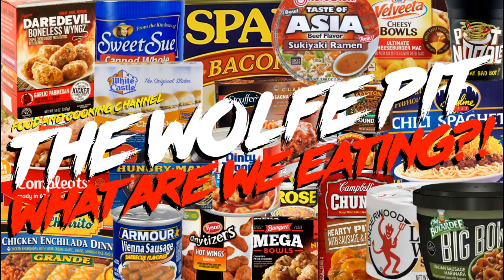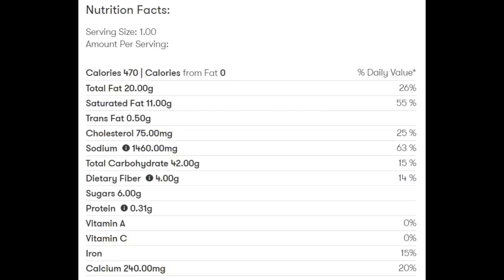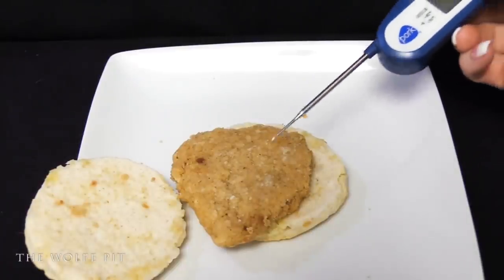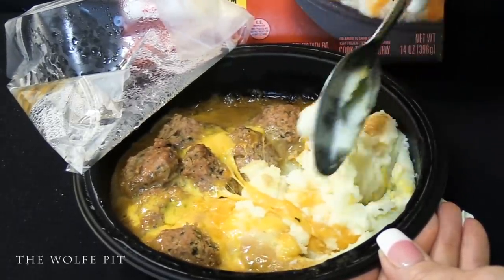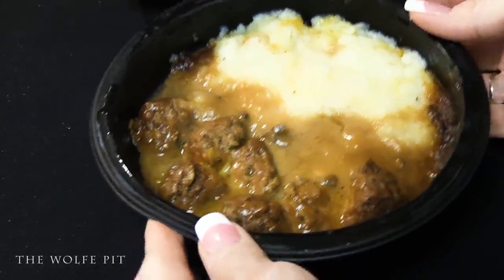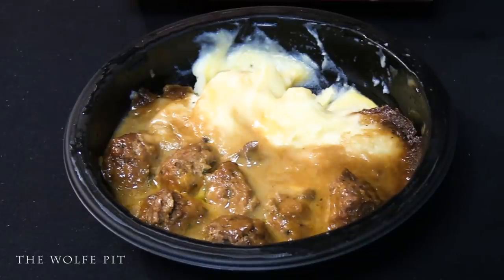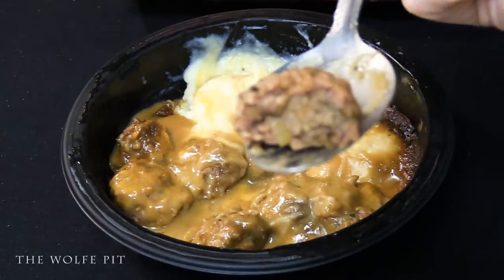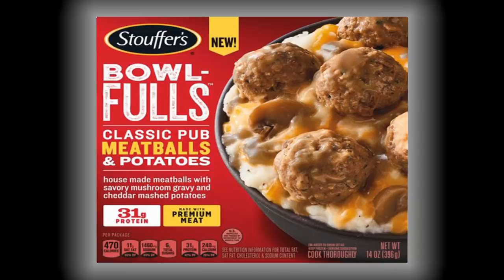FROZEN STOUFFER'S - WHAT ARE WE EATING?